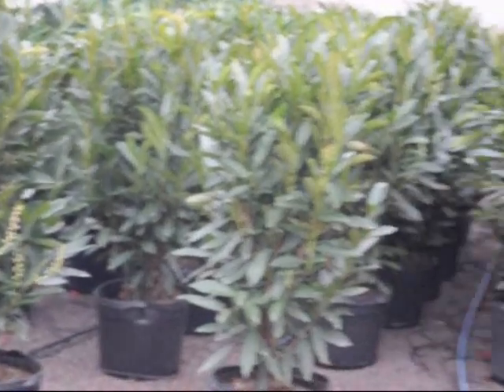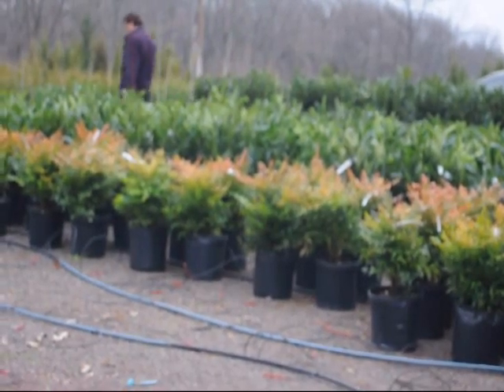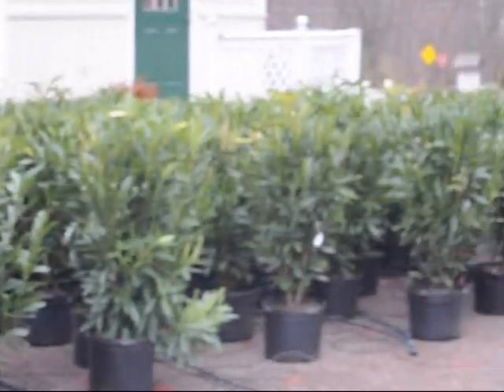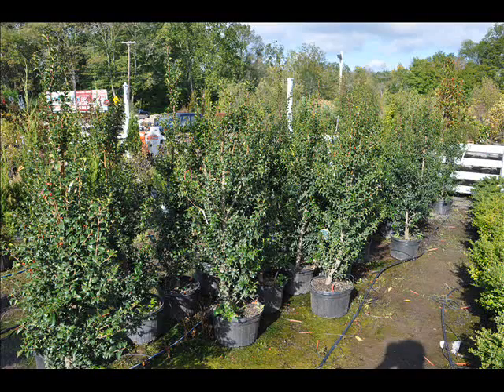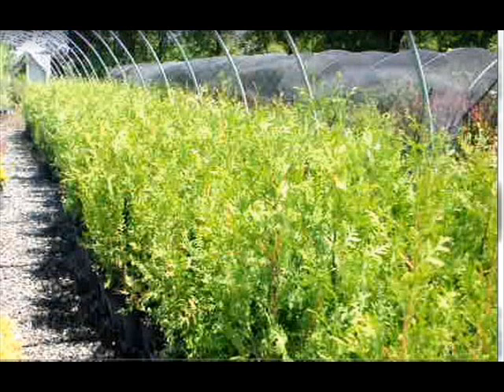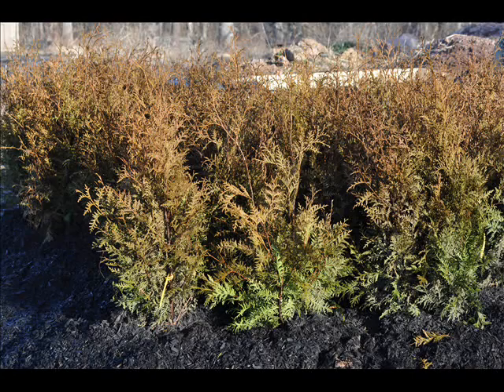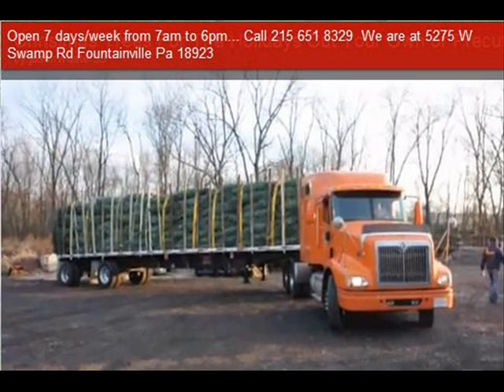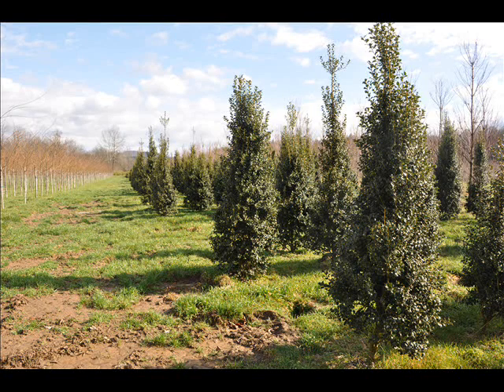Beautiful Screening Plants Large Skip Laurels